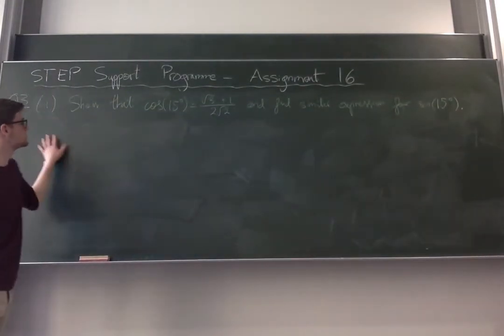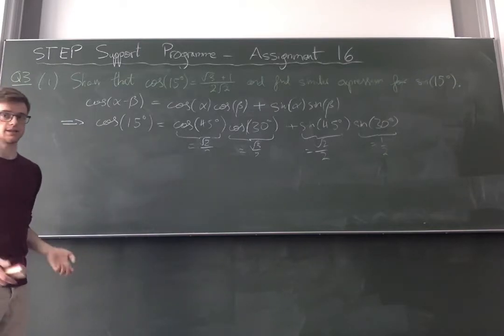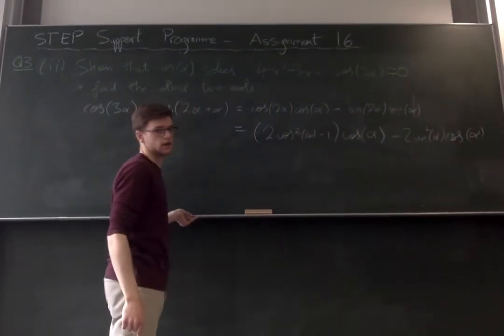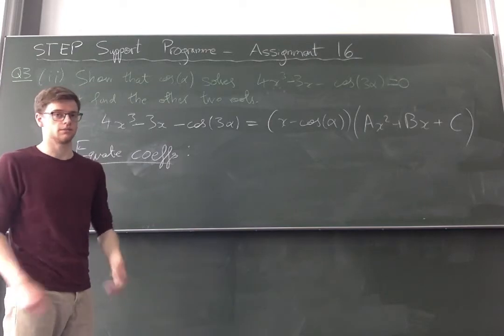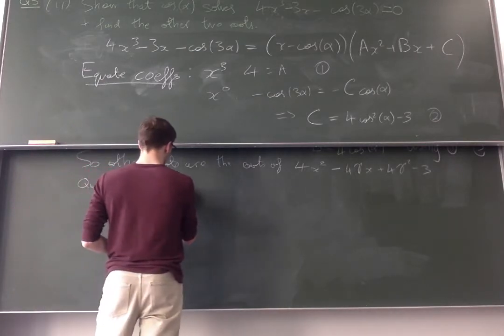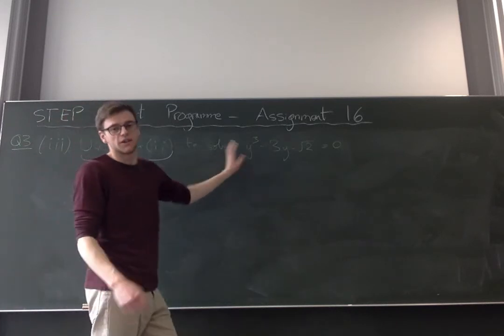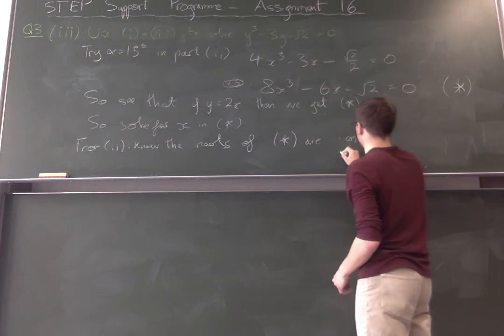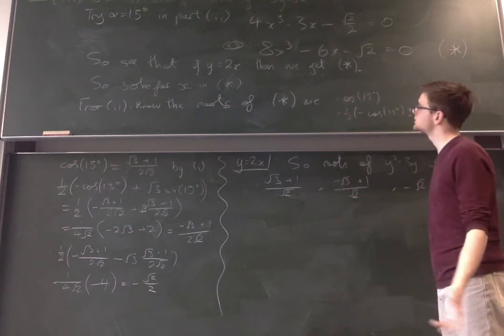STEP Support Programme Assignment 16 (2015 STEP 1 Q2)